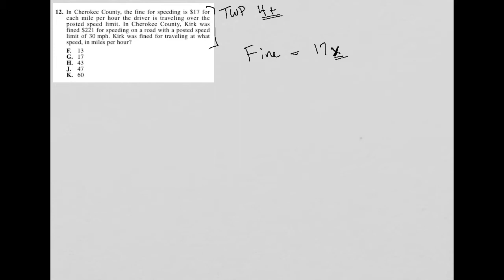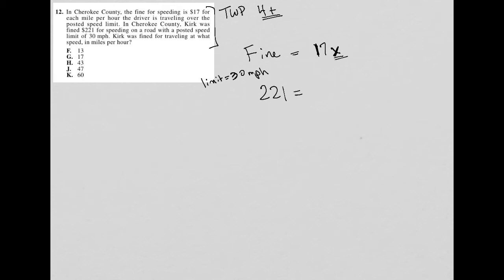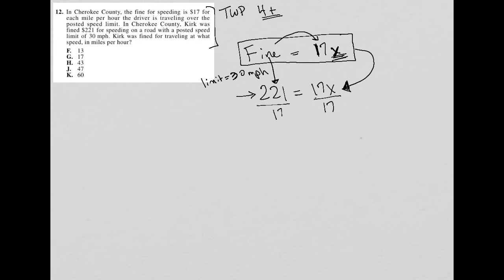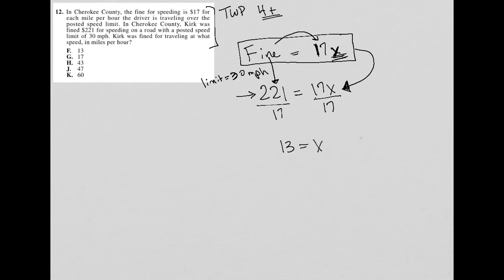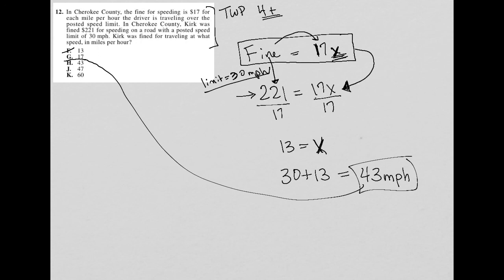In Cherokee County, the fine for speeding is $17 for each mile per hour the driver is traveling...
2018/19 Official ACT question 12:

In Cherokee County, the fine for speeding is $17 for each mile per hour the driver is traveling over the posted speed limit.  In Cherokee County, Kirk was fined $221 for speeding on a road with a posted speed limit of 30 mph.  Kirk was fined for traveling at what speed, in miles per hour?